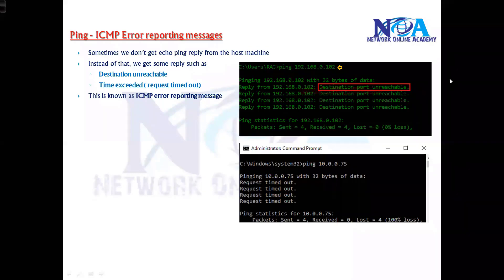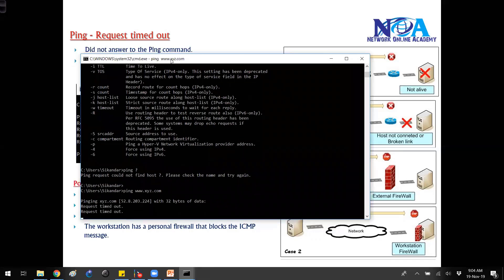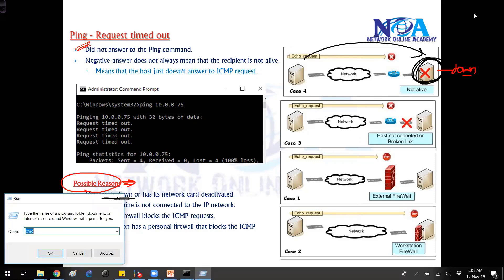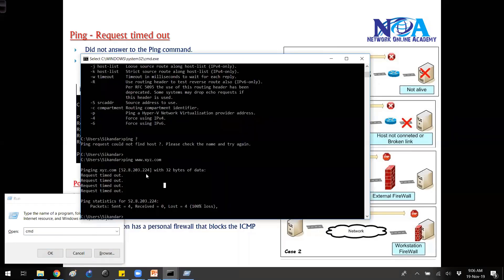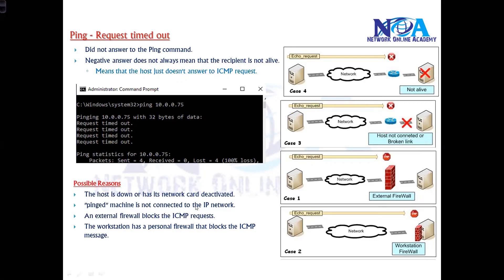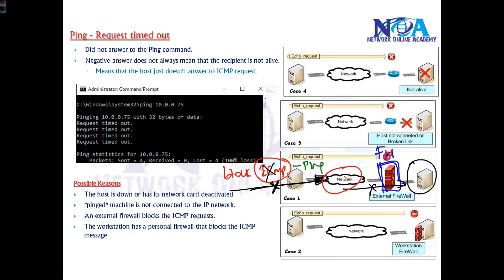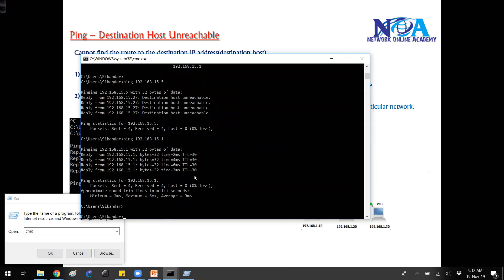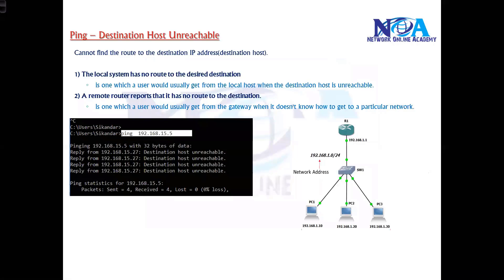003 Ping Messages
Join Sikandar Shaik as he explores the fundamentals of Ping Messages—a vital tool for network diagnostics and troubleshooting. In this video, you'll learn what ping messages are, how they work, and why they are essential for maintaining robust network connectivity.

In this video, you'll discover:

What ping messages are and how they operate
How to send a ping and interpret the results
Common issues revealed by ping tests
Tips and best practices for troubleshooting network connectivity
Whether you're a network professional, a student, or simply curious about how devices communicate, this comprehensive guide will enhance your understanding of network diagnostics.